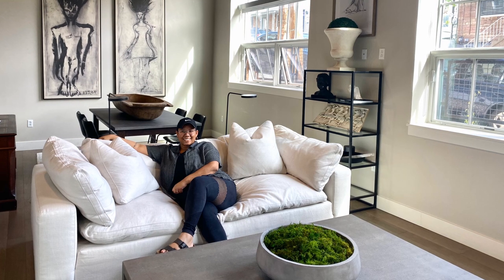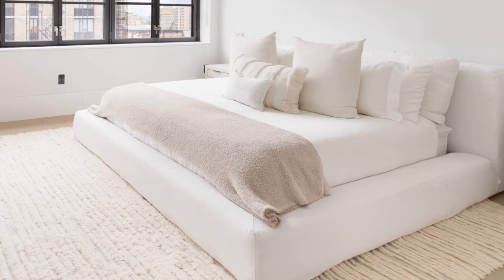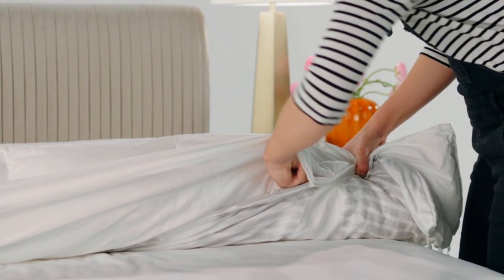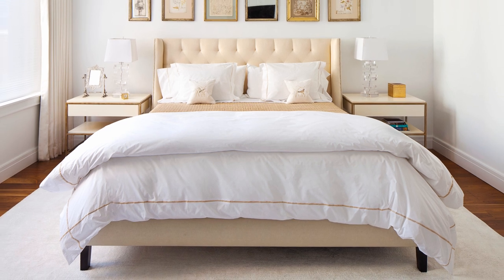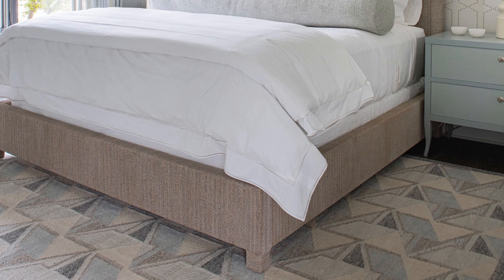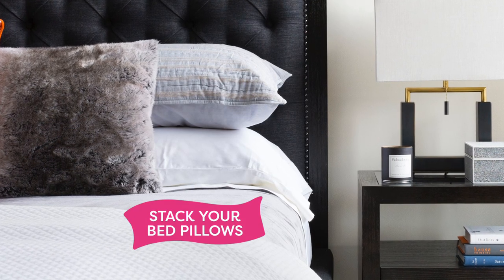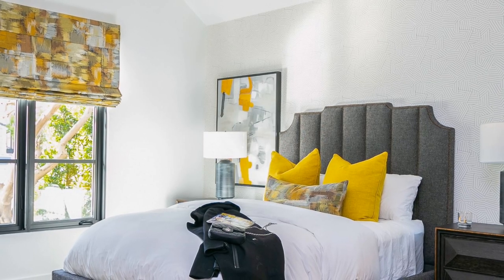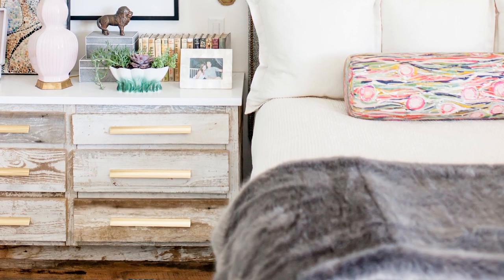How to Style Your Bed Like a Hotel | Style Scientist | HGTV Handmade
Ever wonder how fancy hotels make their beds look so beautiful? On today's episode of Style Scientist, Kiva Brent teaches us how to style our bed just like a 5-star hotel.